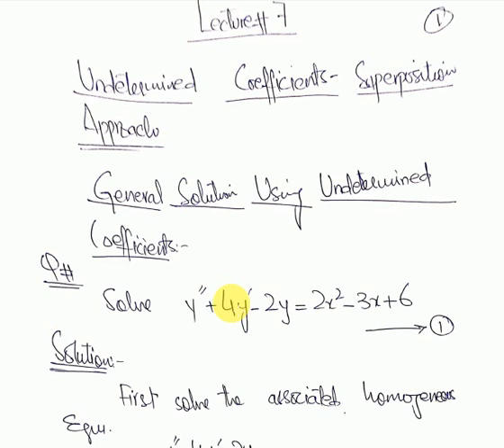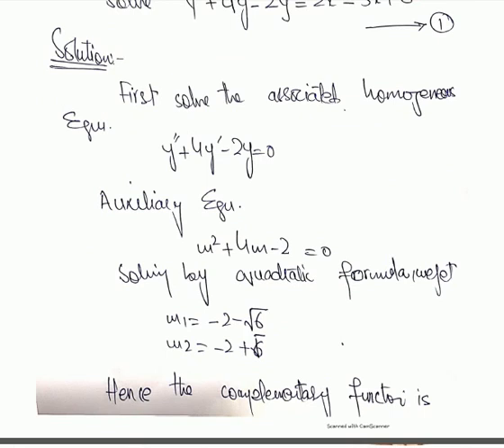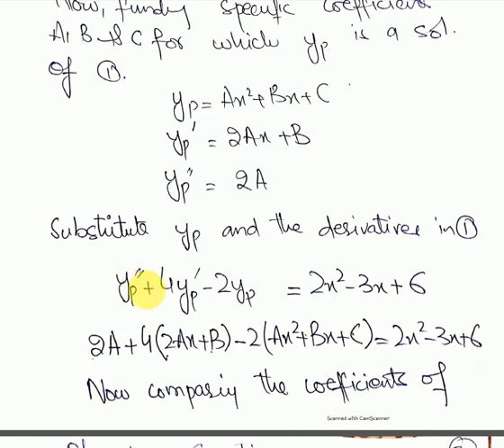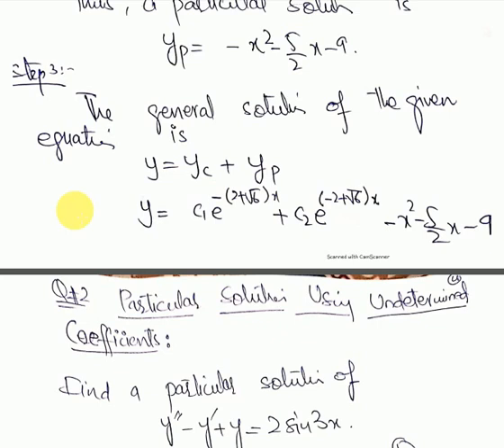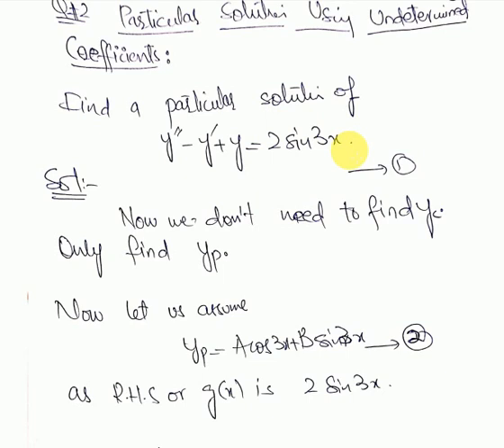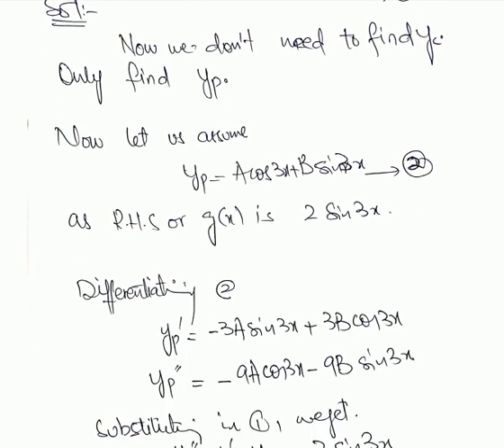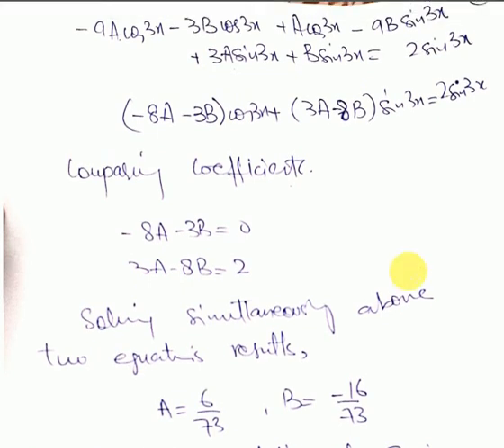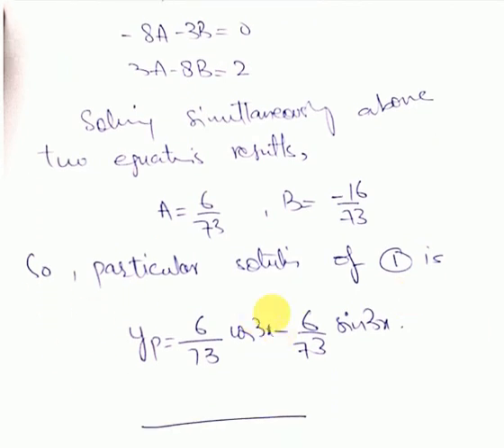Undetermined Coefficients - Superposition Approach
General Solution Using Undetermined Coefficients
Particular Solution Using Undetermined Coefficients